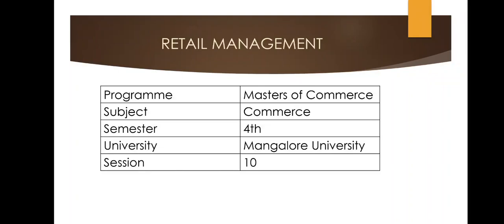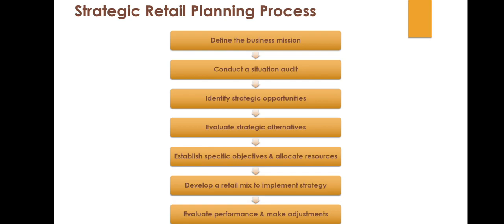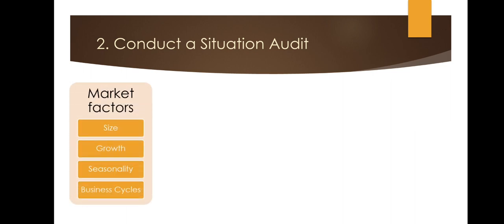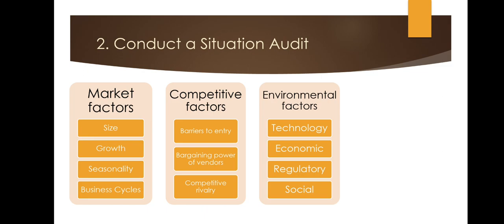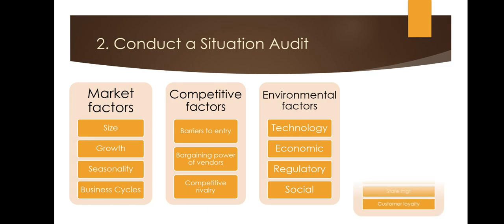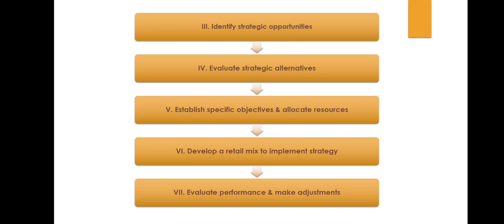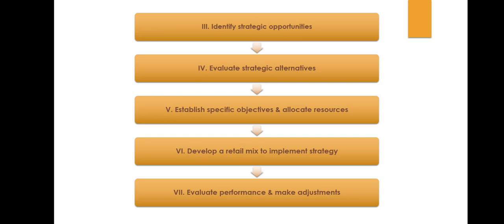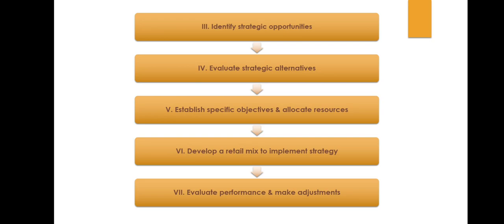RETAIL MANAGEMENT - SESSION 10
This session tries to u describe about the Strtegic retail planning process. It is framed as per M.com 4th semester of Mangalore University